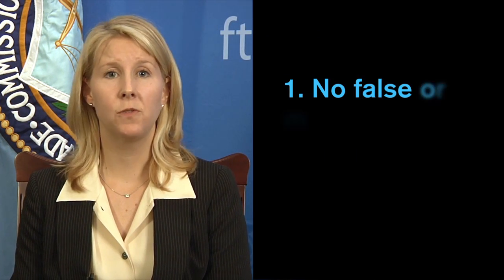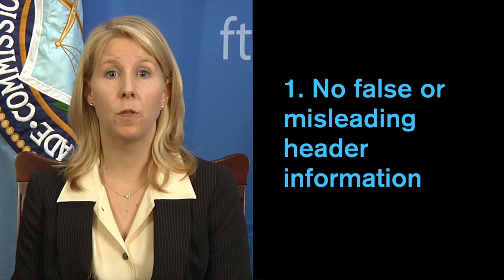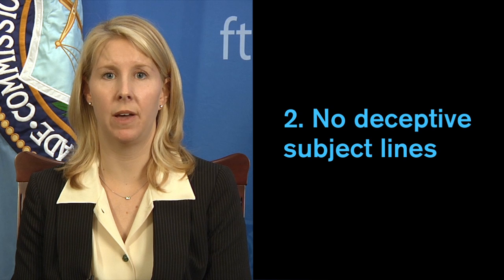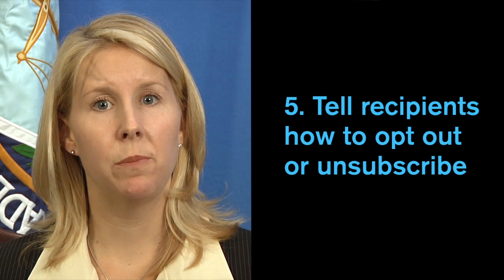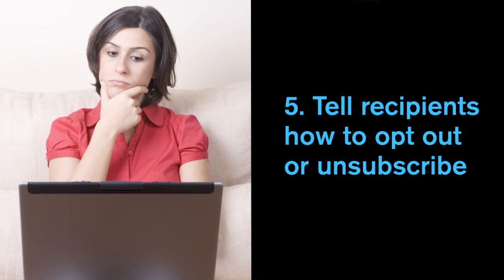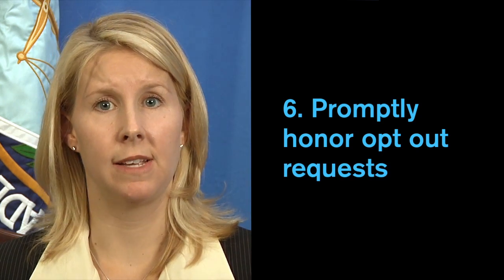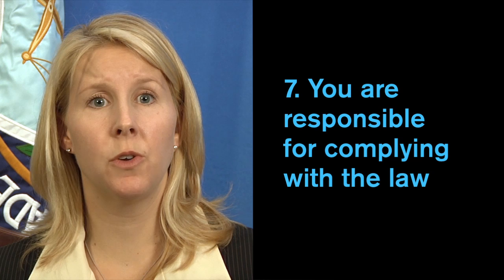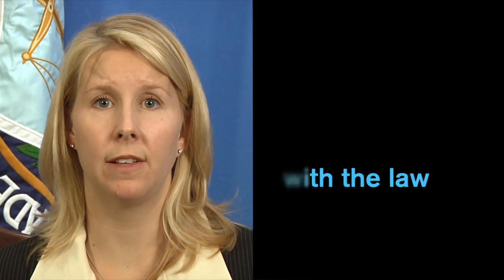Complying with the CAN SPAM Act - Business Tips | Federal Trade Commission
If you use email to promote your products or services, there are seven things you need to know to comply with CAN-SPAM.

The Federal Trade Commission deals with issues that touch the economic life of every American. It is the only federal agency with both consumer protection and competition jurisdiction in broad sectors of the economy. The FTC pursues vigorous and effective law enforcement; advances consumers' interests by sharing its expertise with federal and state legislatures and U.S. and international government agencies; develops policy and research tools through hearings, workshops, and conferences; and creates practical and plain-language educational programs for consumers and businesses in a global marketplace with constantly changing technologies.

Transcript:
Hi, I’m Colleen Robbins, an attorney at the Federal Trade Commission. Like many smart and successful marketers, you may use email to promote your company’s products or services. Whether you’re emailing potential customers—or letting your current customers know about your latest offer, the CAN-SPAM Act establishes guidelines you must follow. For example, the law describes specific information each email must provide—including a way for recipients to unsubscribe—and it spells out penalties for violations.

If you use email to pitch your products or services, it’s up to you to comply with the law. How? It’s not as complicated as you might think. Here are seven things you need to know to make sure your emails comply with the provisions of the CAN-SPAM Act:

You can’t use false or misleading information. And they must identify your business, or the person sending the email.

It’s illegal to use a subject line that would mislead people about the contents or subject matter of the message—so make sure your subject line accurately reflects what’s in the email.

You must include a disclosure that the email is an advertisement. And like all good disclosures, it must be clear and conspicuous. That means people should be able to find it and understand what it means.

The email has to tell people how to opt out of getting more emails from you.

When someone asks to be removed from your email list, you must delete their name and address within 10 business days.

Finally, even if you hire someone to handle your email marketing, it’s up to you to make sure your email messages comply with the law. If you don’t your business and the company you hire each could face penalties of up to $16,000 per violation.

You know, failing to comply with CAN-SPAM can be a costly proposition, but complying with the law—well, it doesn’t have to be.

To learn more about how to comply with the CAN-SPAM Act, visit the Business Center at business.ftc.gov.

We welcome your comments and thoughts about the information on this page. If you do have something to say, please be courteous and respectful to other commenters. We won't routinely review or edit any comments before they are posted, but we will delete any comments that:
1) contain spam or are off-topic
2) use vulgar language or offensive terms that target specific groups or contain personal attacks
3) are sales pitches, promotions, urls or links to commercial sites
4) spread clearly misleading or false information
or
5) include personal information, like home addresses